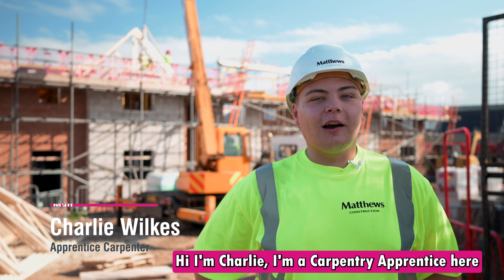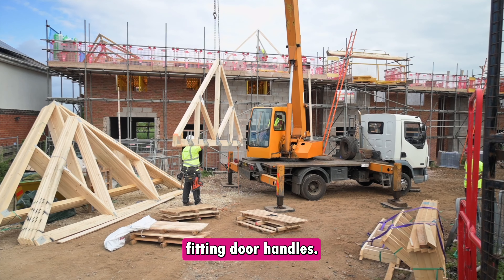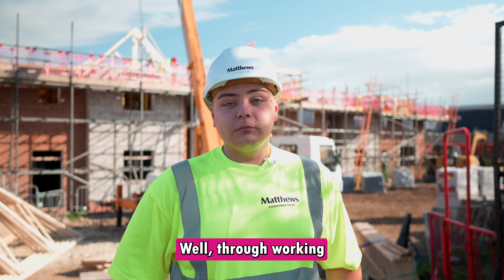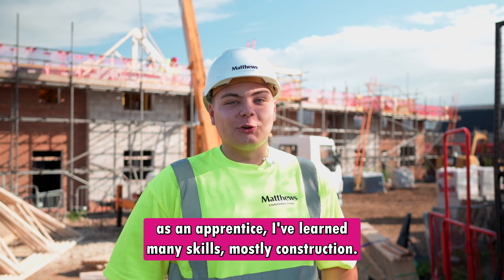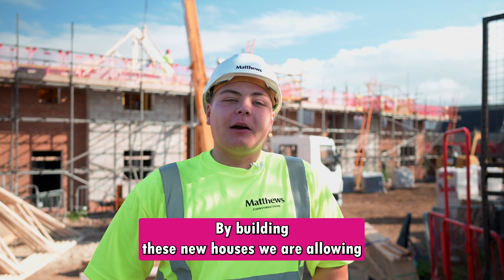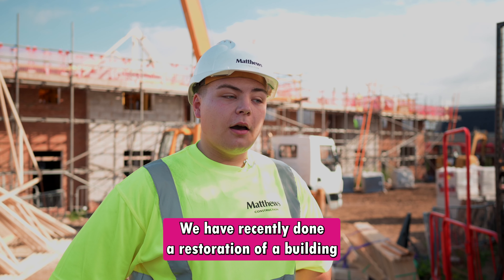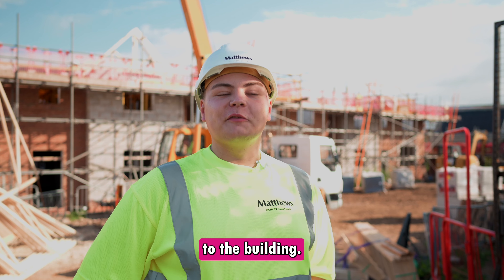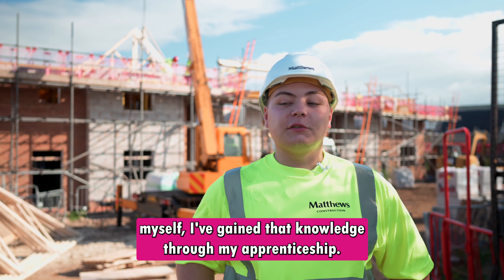Charlie, Carpentry Apprentice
For National Apprenticeship Week 2024, we caught up with some of Worcestershires apprentices to find out more about their journeys and how they are impacting the county.

Here we have Charlie Wilkes to learn more about his role, why he chose an apprenticeship and what advice he has for others considering one.